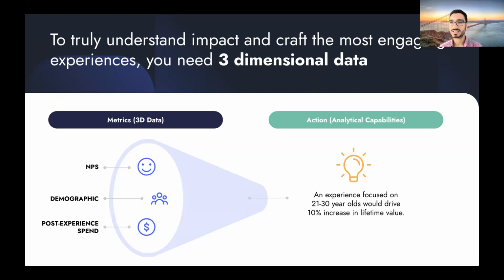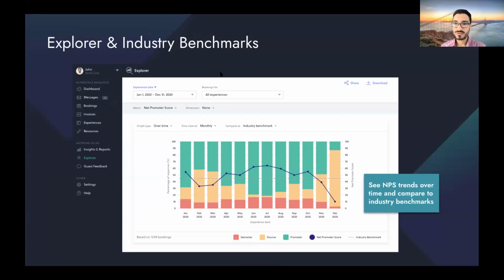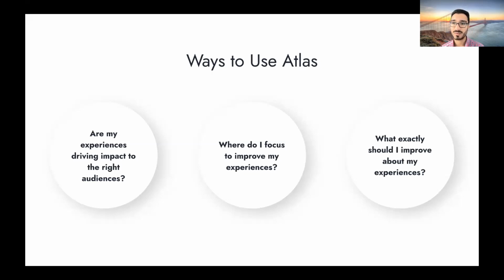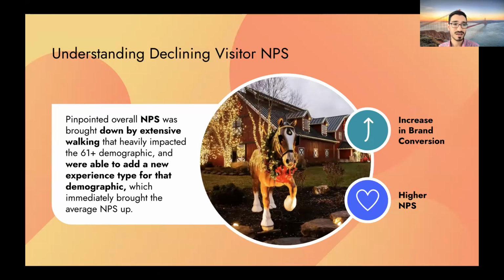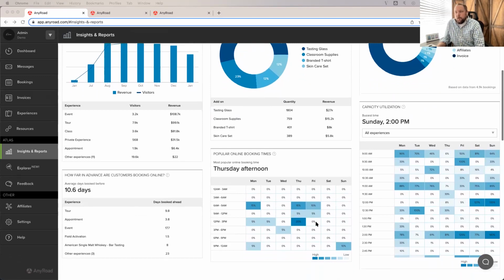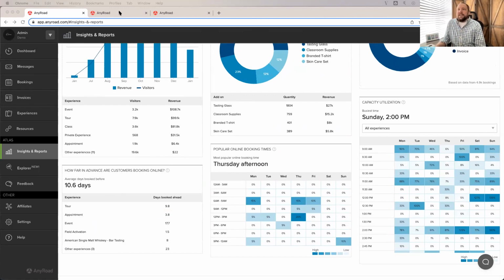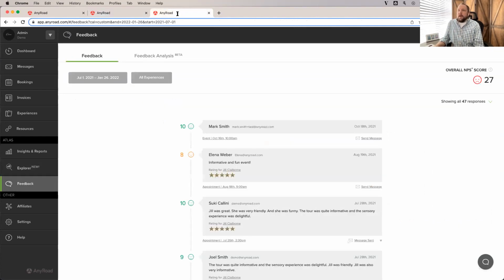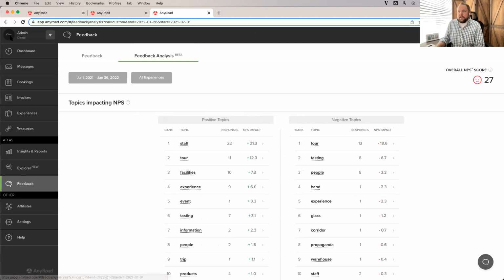Webinar | Map Your Way To Success With AnyRoad Atlas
Introducing AnyRoad Atlas: the ultimate data analysis platform for brands seeking to understand the why behind their experiential programs.

Whether you’re looking to evaluate the effectiveness of your programs or understand why they’re working, with AnyRoad Atlas you can now slice and dice data in ways that give you a clear understanding of what’s driving impact.

In the webinar, you will:

- Discover the new, enhanced capabilities that AnyRoad Atlas offers to your brand
- Understand how to tap into deeper cross-dimensional and cross-industry insights
- Learn how to surface trends behind what’s driving positive or negative experiences with your brand across all qualitative feedback

Ensure your brand is always one step ahead of the competition with the AnyRoad Atlas!